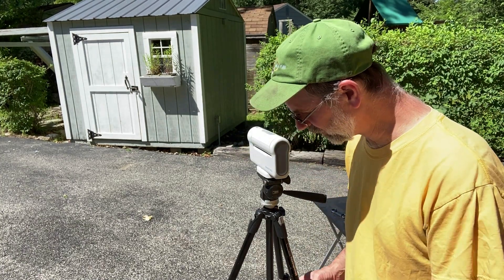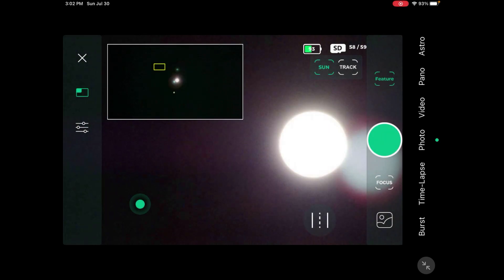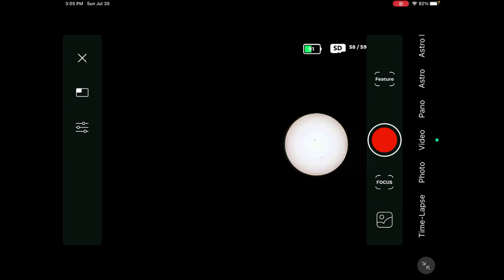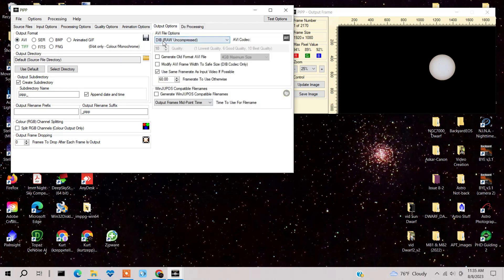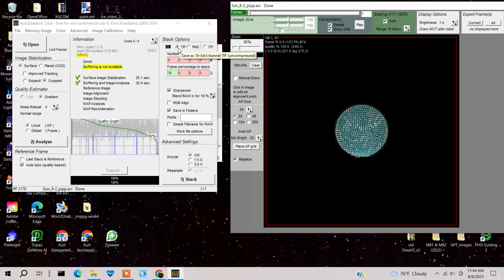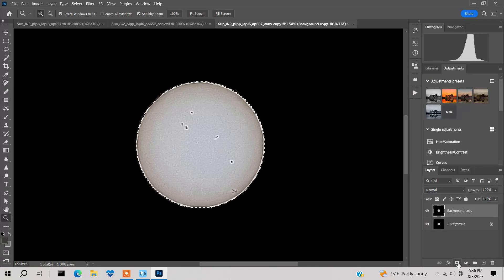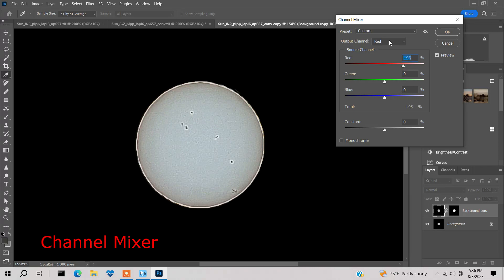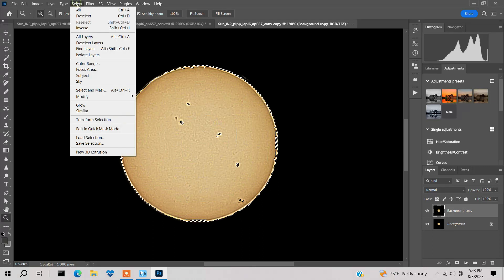Solar Imaging with Dwarf 2 & Simple Processing - PIPP, Autostakkert, & Photoshop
This video is for beginners using the Dwarf to image the sun and also how to do some simple processing to produce an image.

Correction, at 10:22 minutes into the video I wanted Autostakkert to stack 200 frames, however, I mistakenly only stacked 2 frames. I reprocessed it and put the a comparison onto my Astroquest1 Thanks to Frank Rossetti (@frankrossetti) for catching this!

Helpful Links:
PIPP - Free

Chapters:
0:00 Introduction
1:15 Center on Sun
2:06 Imaging the Sun
4:09 Video Capture
6:10 Processing the Video
6:30 PIPP
8:32 Autostakkert
10:55 Simple Processing using Photoshop
13:00 Color Range to make a Mask
14:05 Channel Mixer
14:48 Color Balance
15:03 Camera Raw Filter
16:49 Smoothing the Edges
18:16 Blur More
19:30 Final Images

Song: Carefree Days
Licenses: Movari Video Music

Song: Blue Mood
Artist: Robert Munzinger